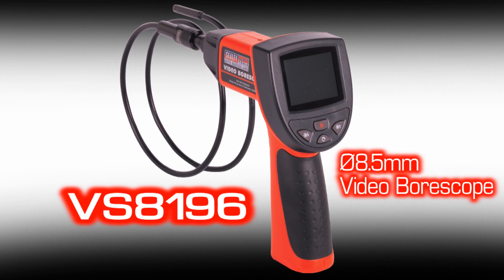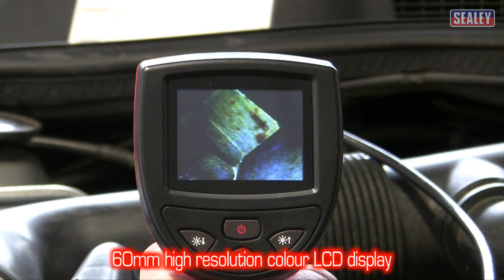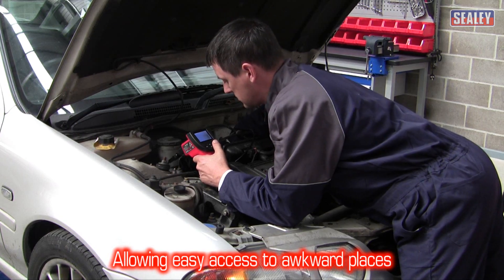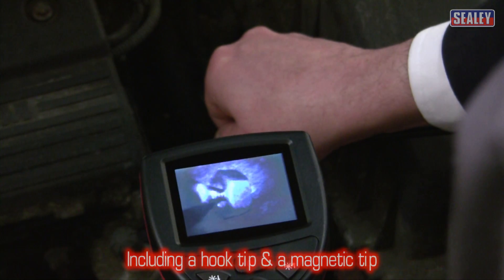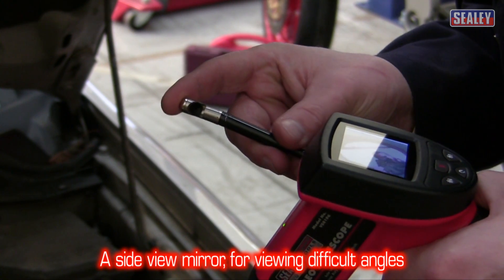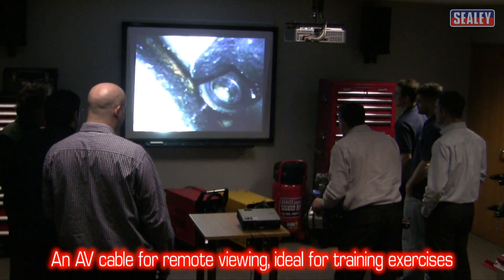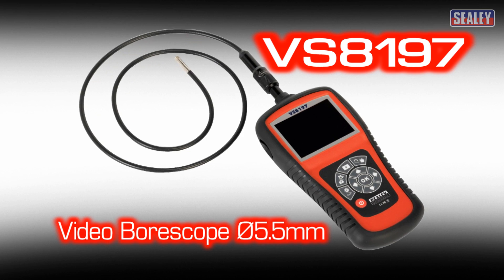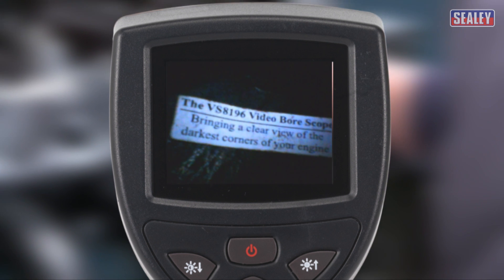Sealey VS8196 Video Borescope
Versatile video borescope with Ø8.5mm x 1000mm semi-rigid probe. Quickest and most cost effective solution, ideal for the inspection of engines, machinery, buildings and infrastructure. Image displayed on a crystal clear, 60mm high resolution colour LCD display with on-screen horizontal/vertical flip features for use with side-view mirrors. CMOS camera with adjustable LED for fine control of light output and clear pictures. Suitable for internal inspection of cylinder head bores and vehicle compartments/components. Supplied with AV cable for external viewing of image. Uses 4 x AA batteries supplied.